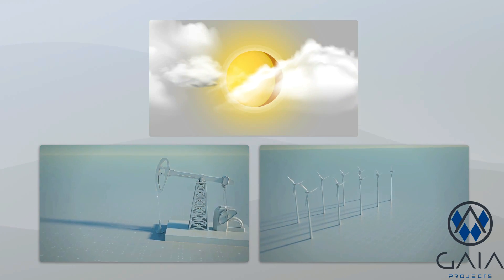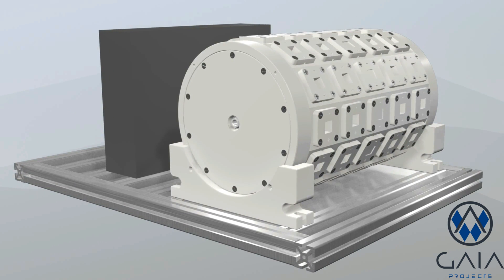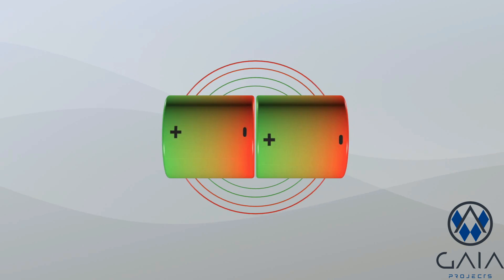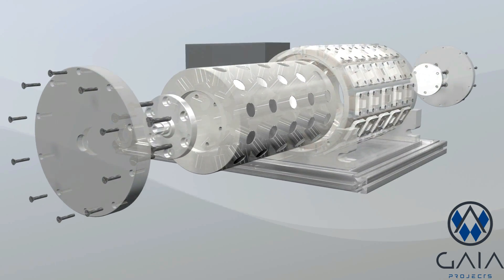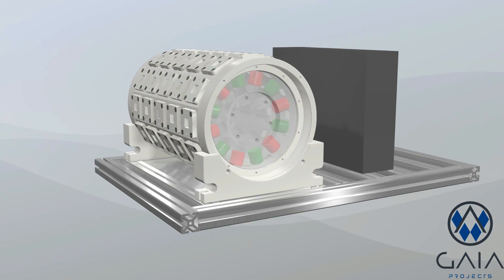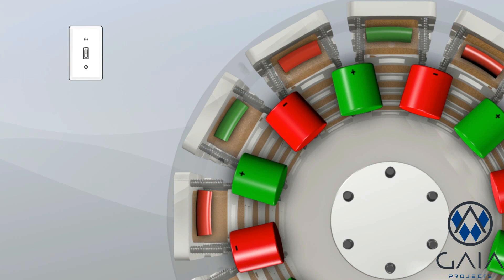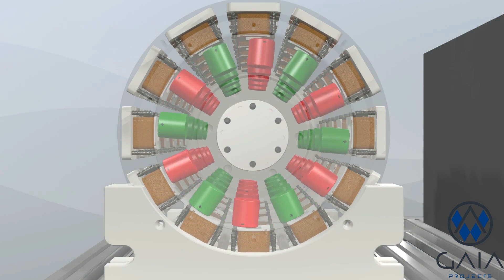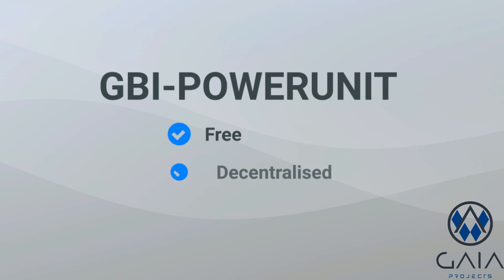GAIA-Projects GBI-Powerunit Explained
This is the official Channel of GAIA-Projects

We'd like to introduce you to our GBI-Powerunit green energy device, powered by magnetic forces.